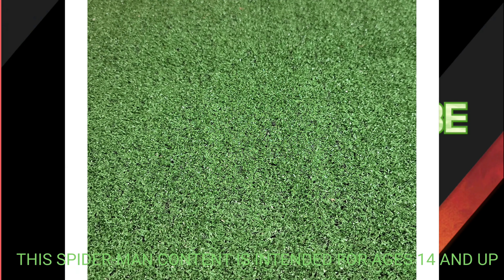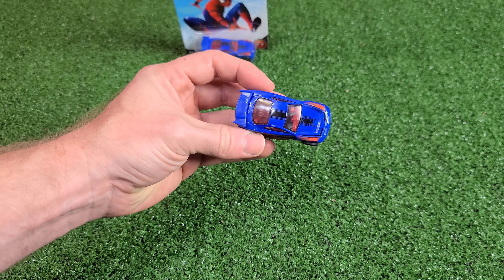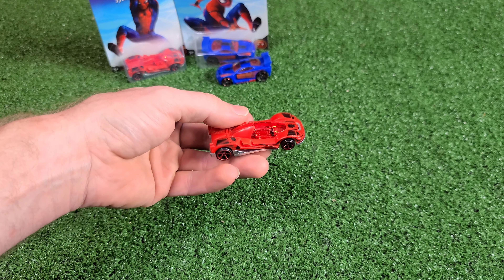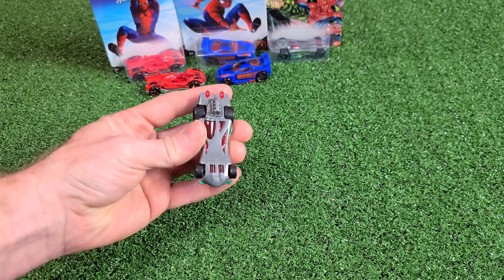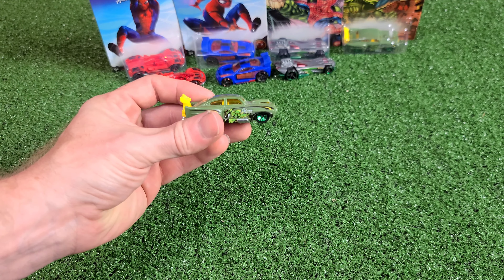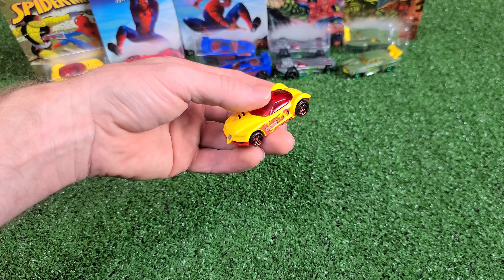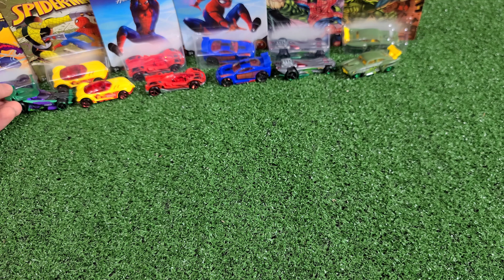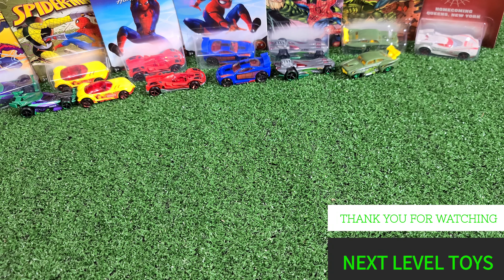HOT WHEELS SPIDER-MAN HOME COMING SERIES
Today we have the Hot Wheels Spider-Man  Home Coming set. There is actually 7 cars to this set. We have them all and we will show you everything about each one. A great collection.  These are from 2017 so if your looking to find a set. Here is what you will get 😀.